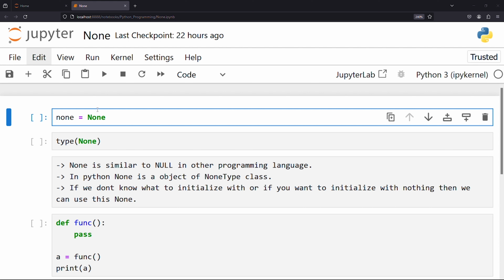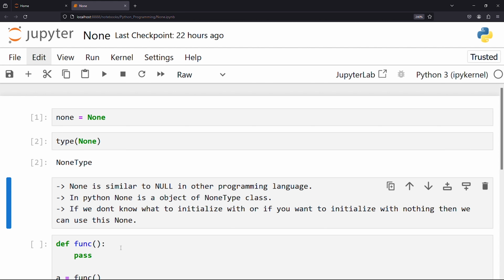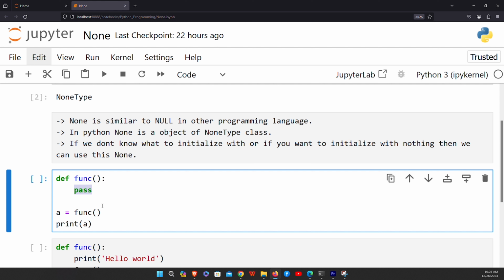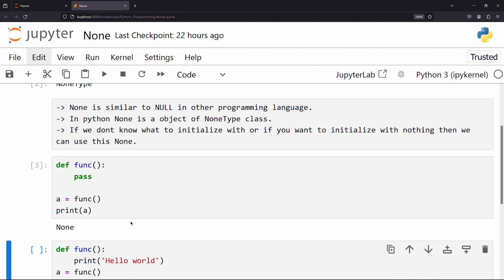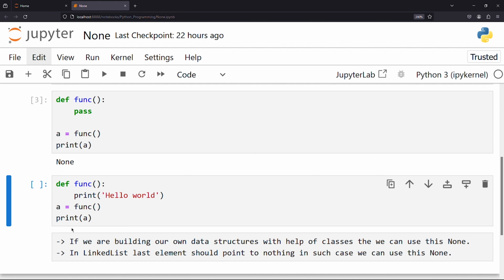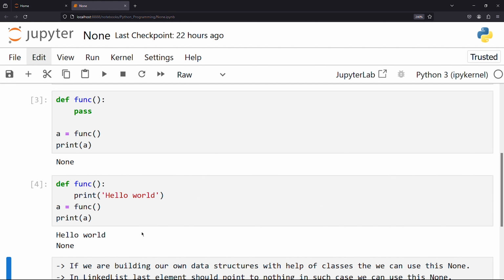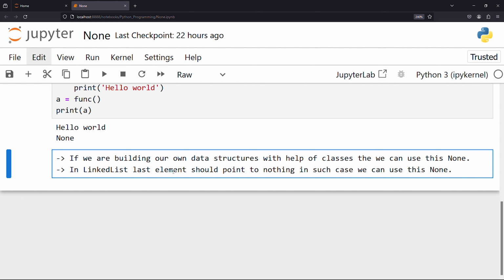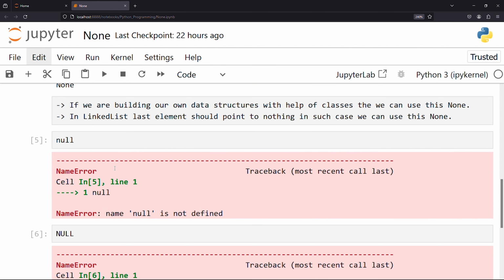None datatype in python.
Hello Everyone, in this video we will be seeing about None datatype.